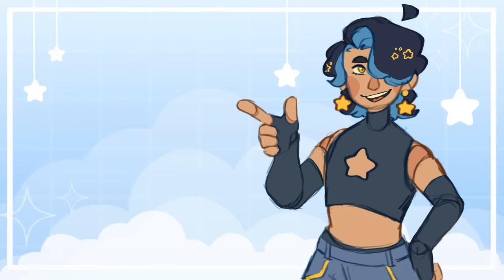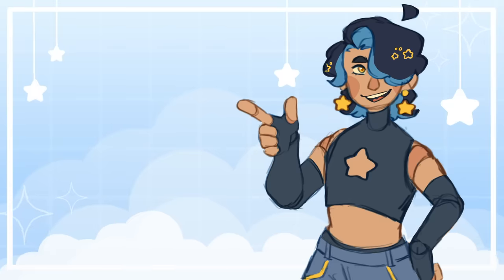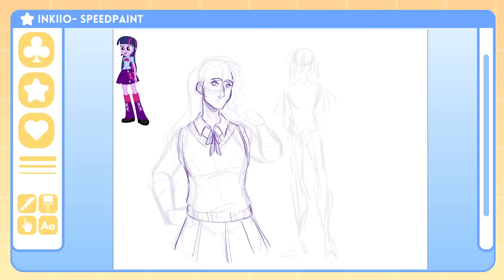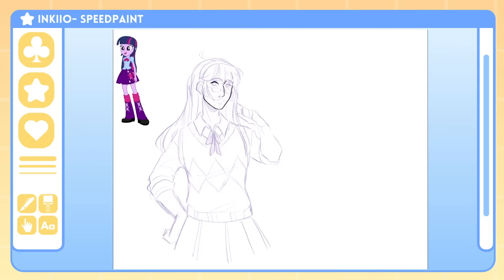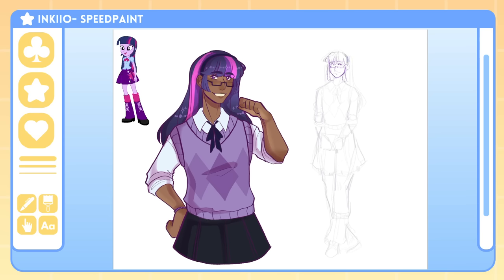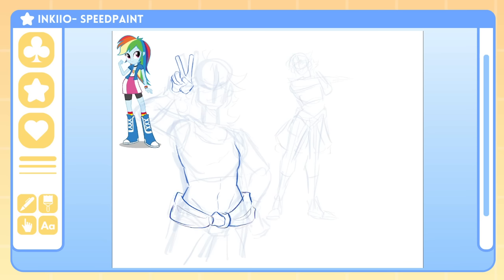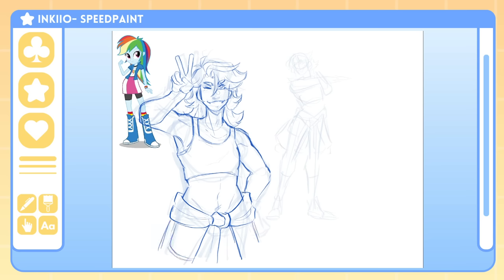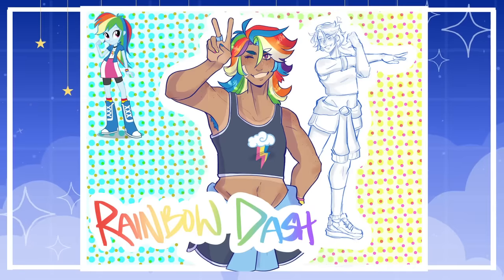redesigning my little pony: equestria girls! PT 2! ♡ || speedpaint + commentary + ugee UE12 review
the long-awaited part two of my equestria girls redesign series! today we're tackling twilight sparkle and rainbow dash!

00:00 - intro
01:11 - ugee UE12 unboxing + review
03:09 - twilight sparkle
08:42 - rainbow dash
14:00 - outro

✧ program: clip studio paint
✧ editing software: premiere pro
✧ tablet: ugee UE12